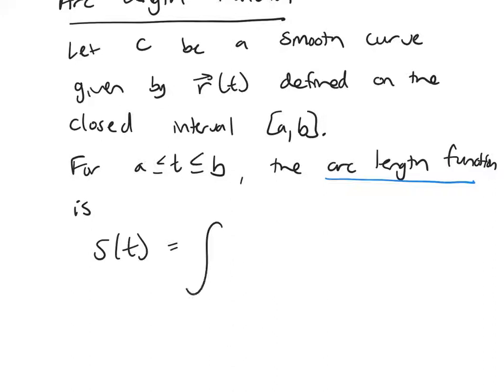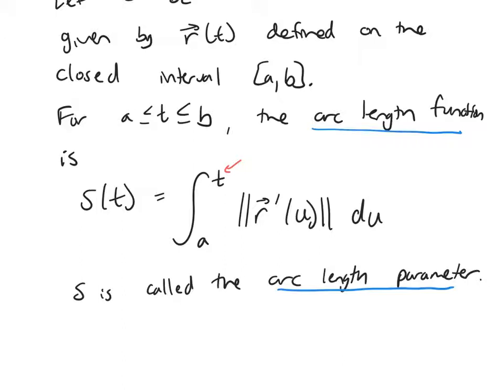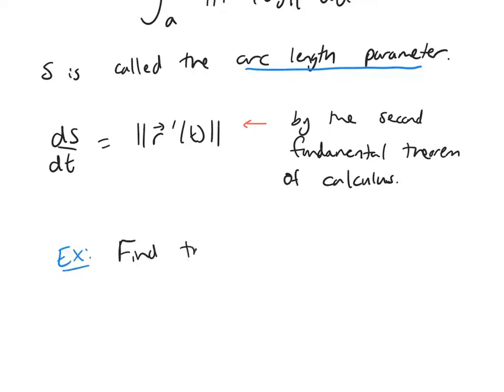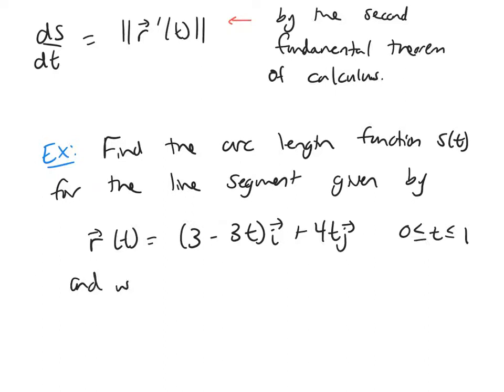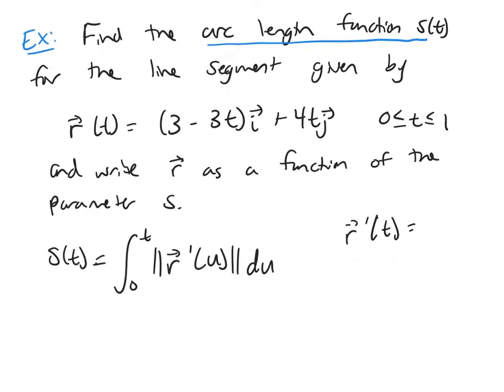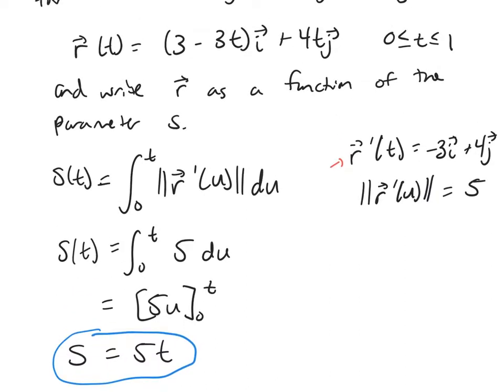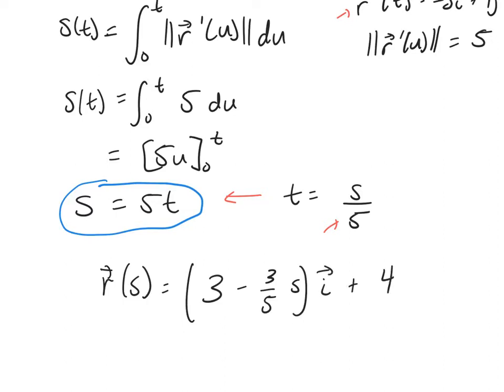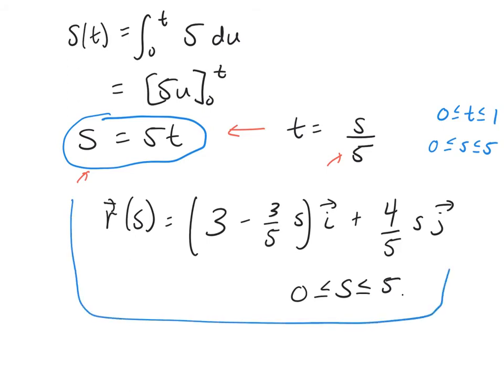Arc Length Function